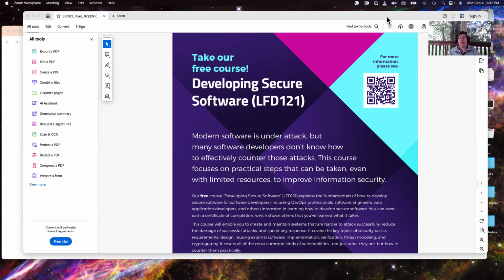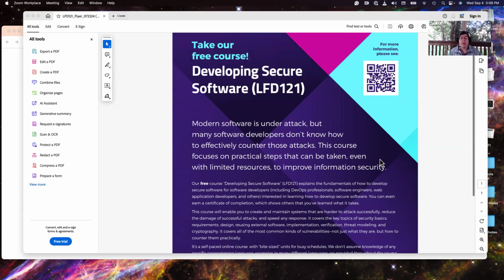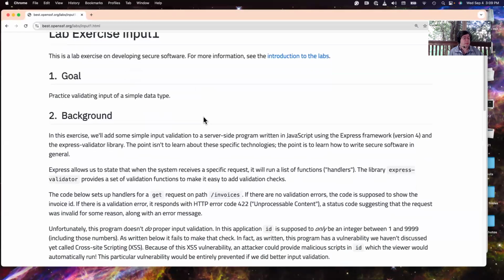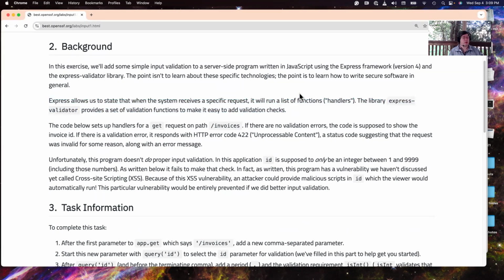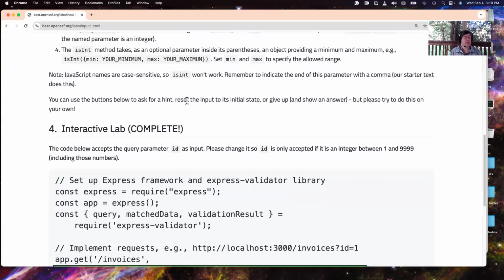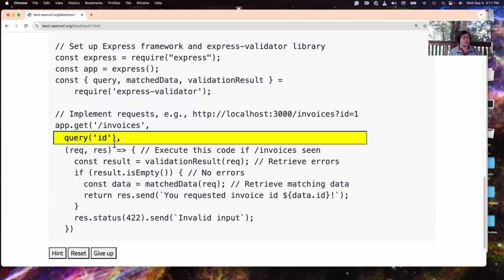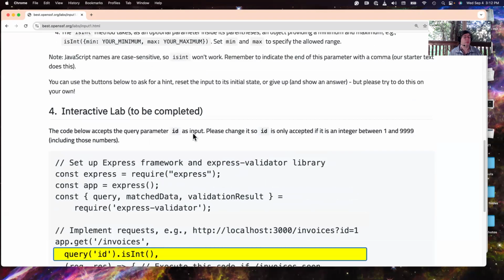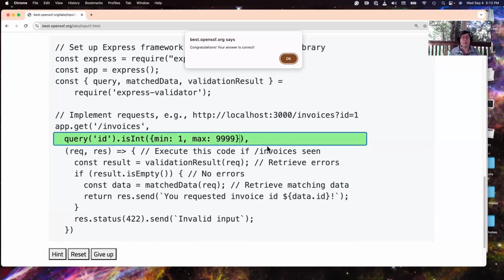LFD121 Labs Addition - Enroll in Our Free LFD121 Course: "Developing Secure Software"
Are you a software developer looking to strengthen your skills in secure software development? Our free LFD121 course, "Developing Secure Software," is designed to help you learn how to build software that resists modern cyberattacks. The course now includes optional hands-on labs where you can experiment with practical techniques to counter these attacks. Our labs also offer helpful hints, making it easy for you to learn quickly and effectively.